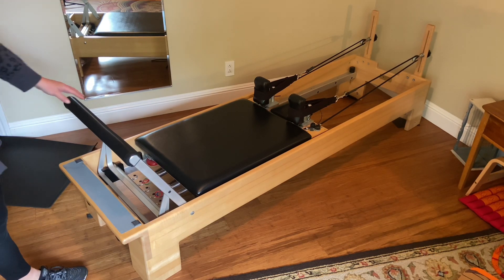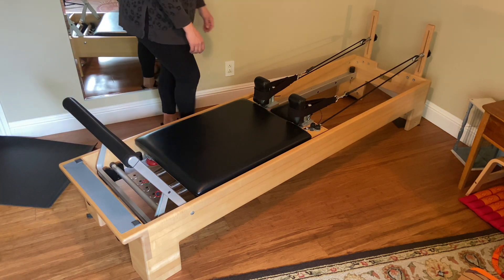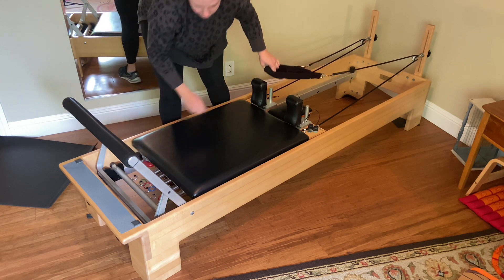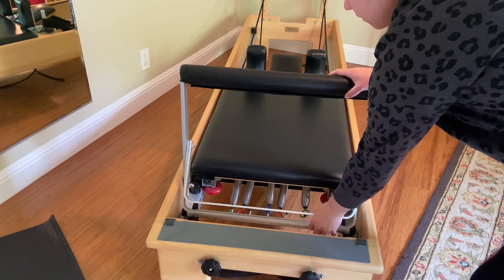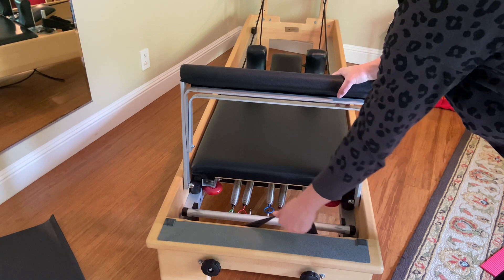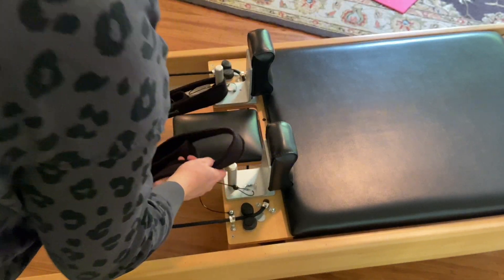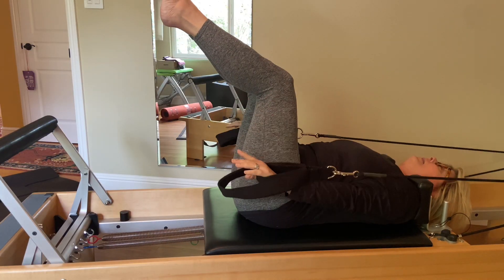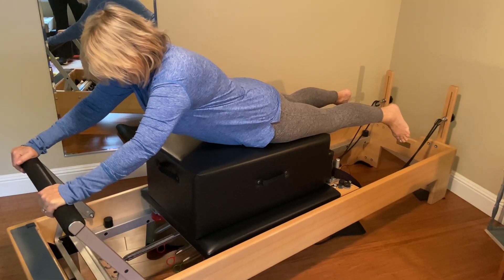Balanced Body Studio Reformer Review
Balanced Body Studio Reformer Review. We love having this at home for pilates and stretching.